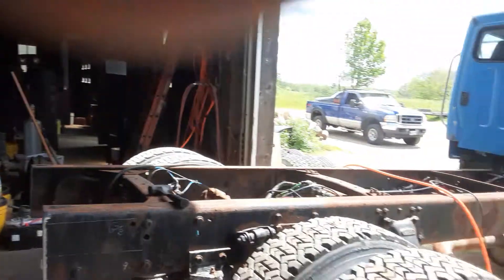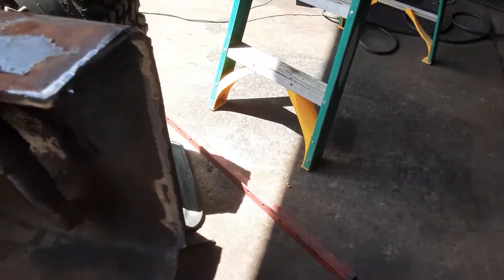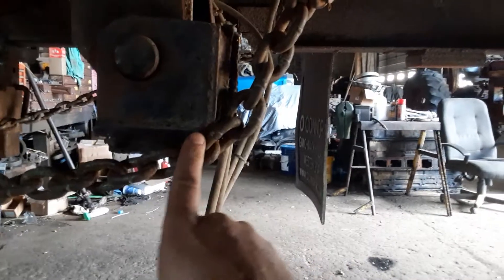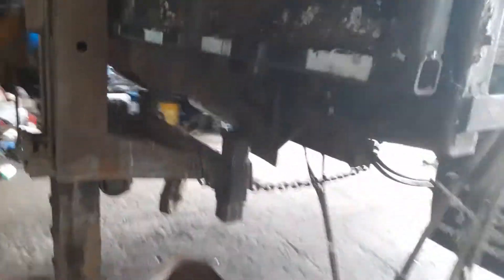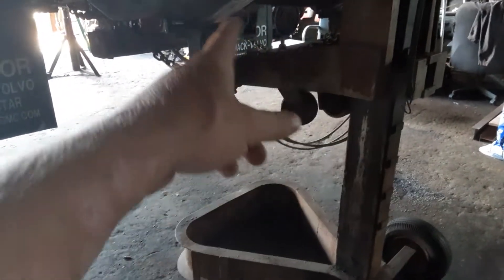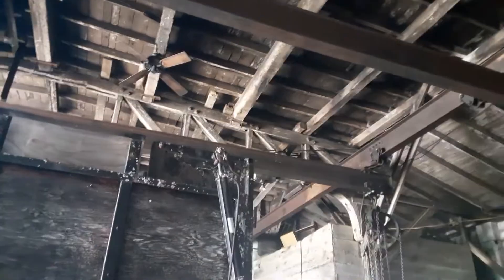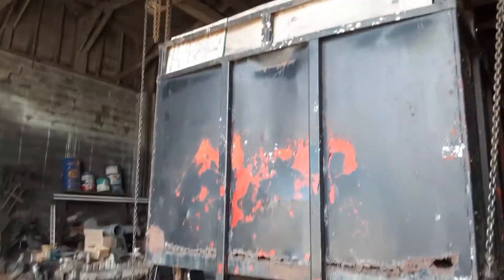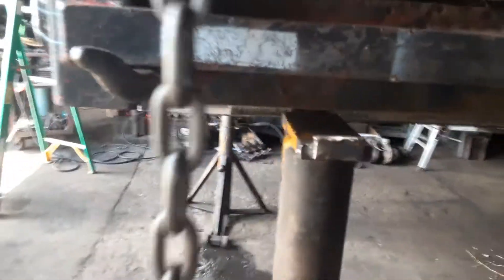World's shortest frame stretch part 1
In this episode I am extending the rear of the frame to accommodate a silage dump body